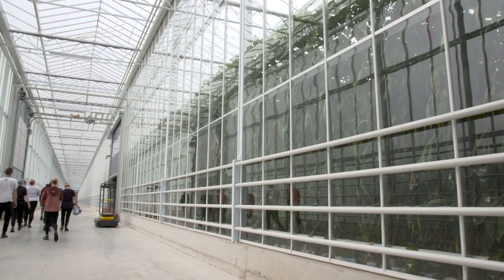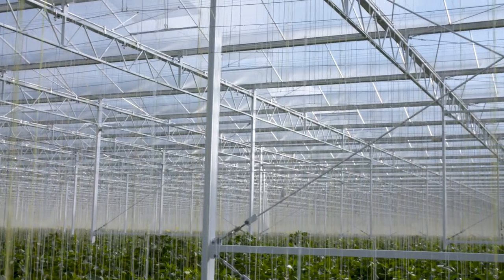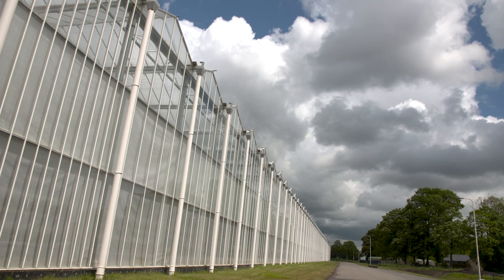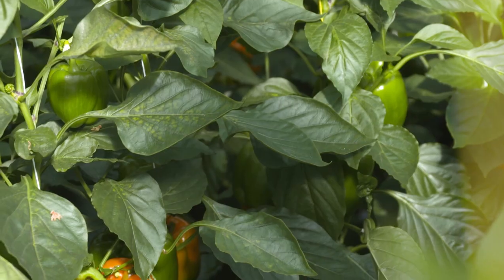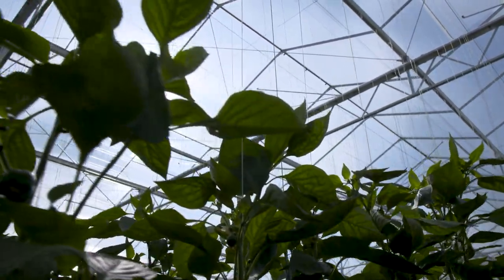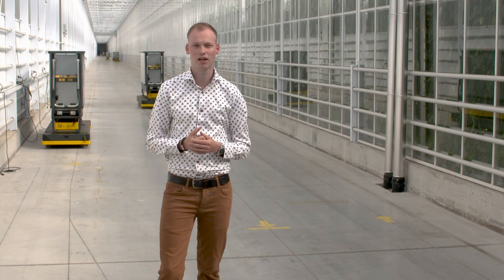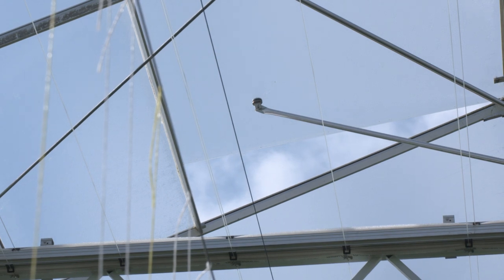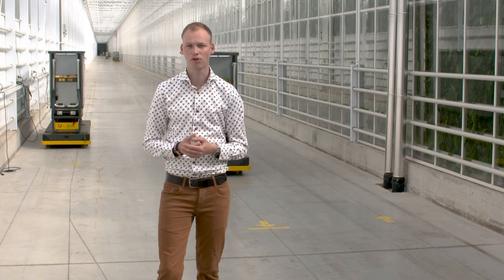Dutch modern sustainable greenhouse - Construction